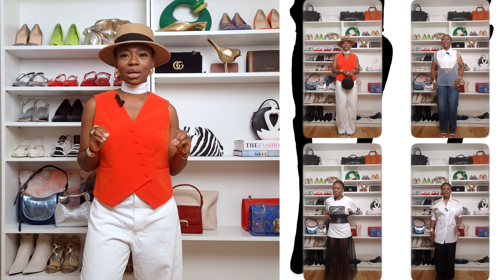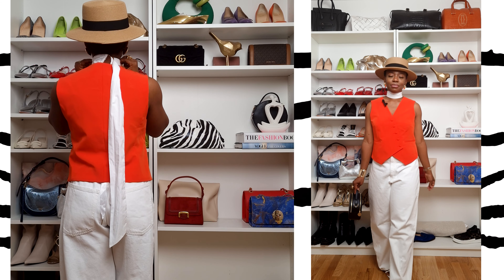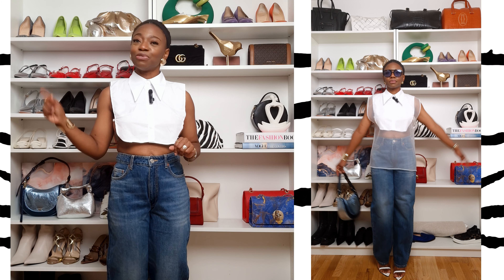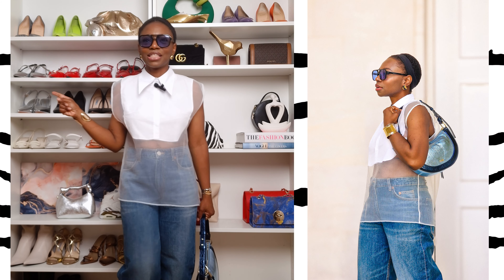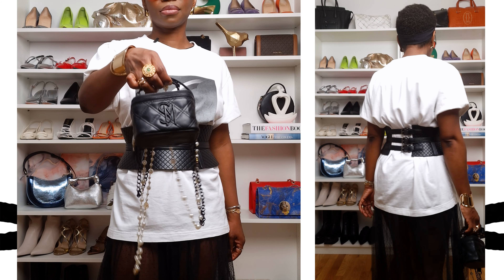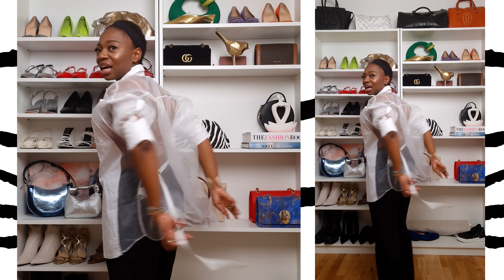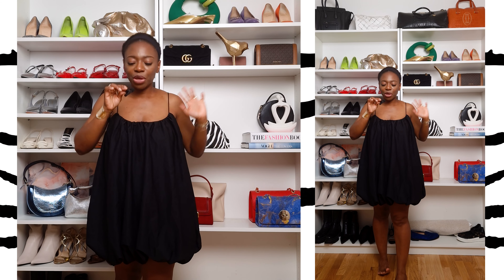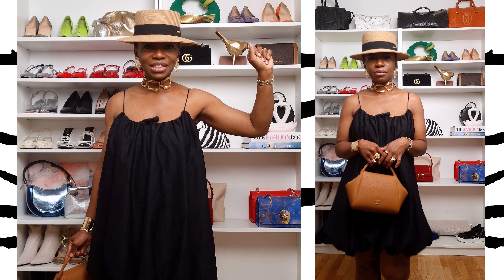TRANSFORMING BASIC PIECES INTO STUNNING OUTFITS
Looking to transform basic pieces into stunning outfits? Watch this video for summer outfit inspiration and easy-to-wear outfit formulas.